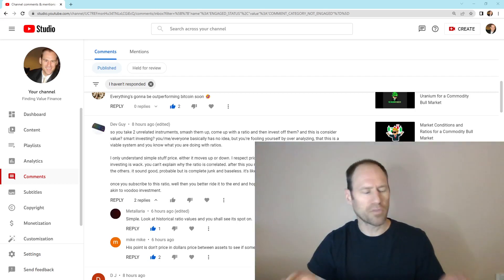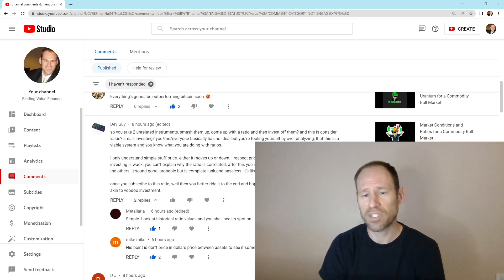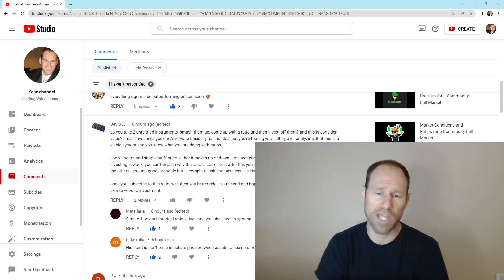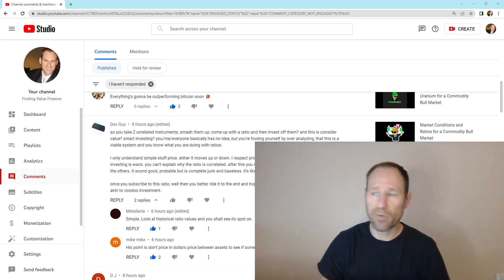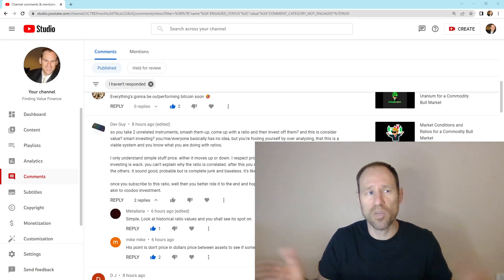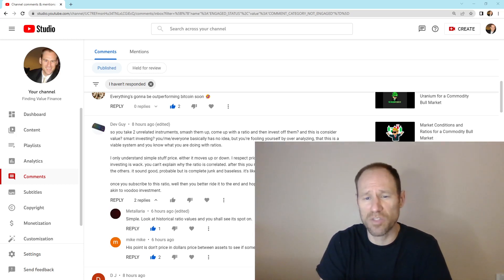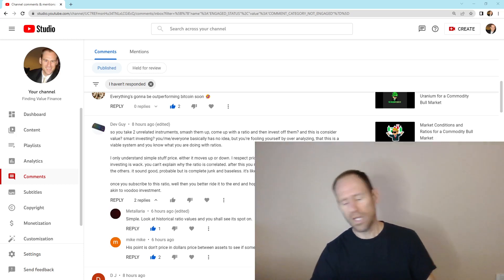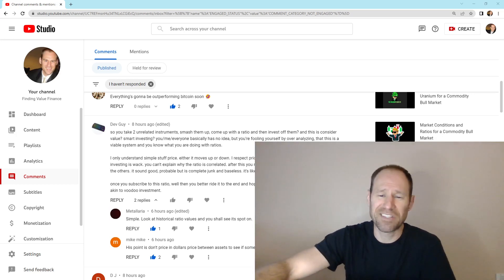How to Tell Value in the Markets using Ratios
I answer a question about ratios on how to measure value in a system. Everything in life is relative and needs to be adjusted to other prices and values.

Membership website.